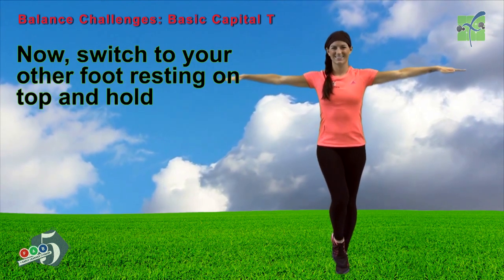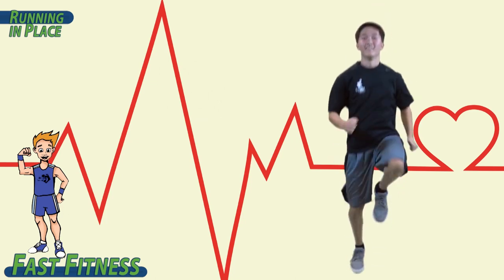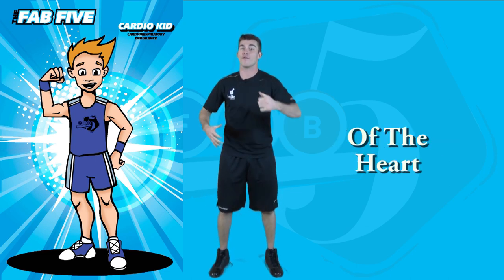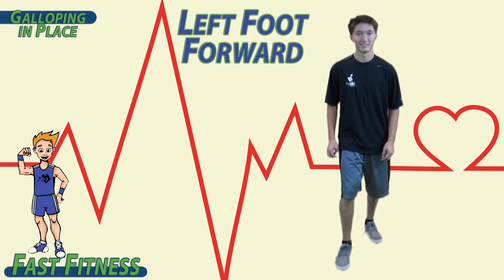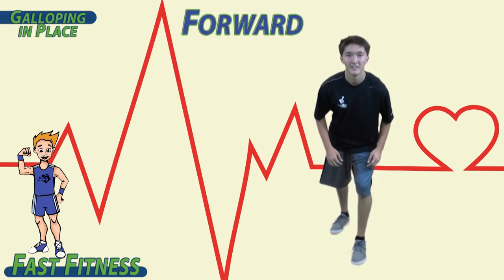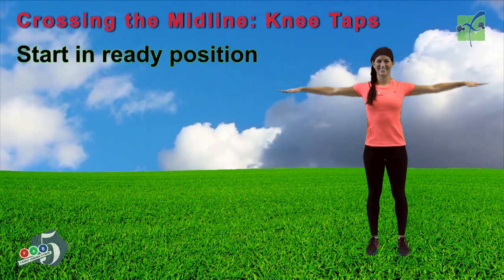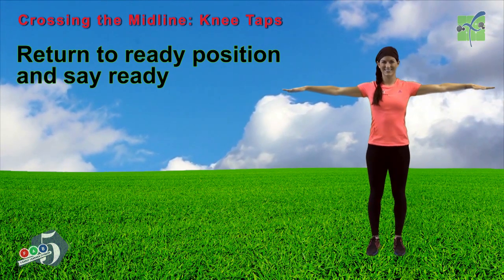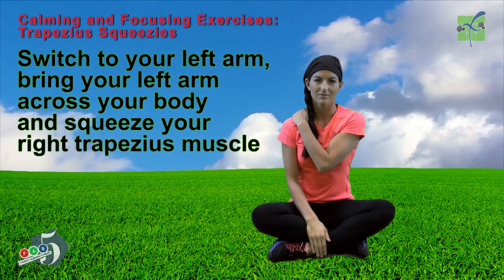PE, Grades K-1, Week 1 - Lesson 1